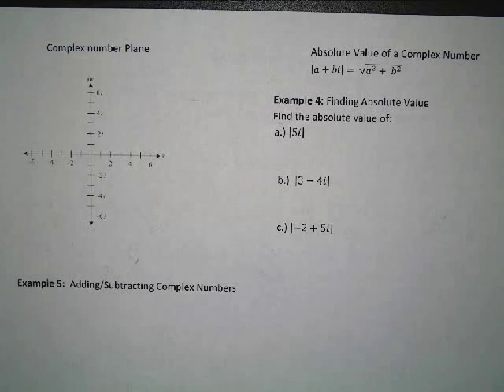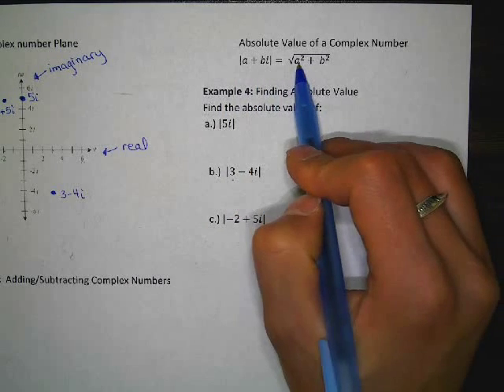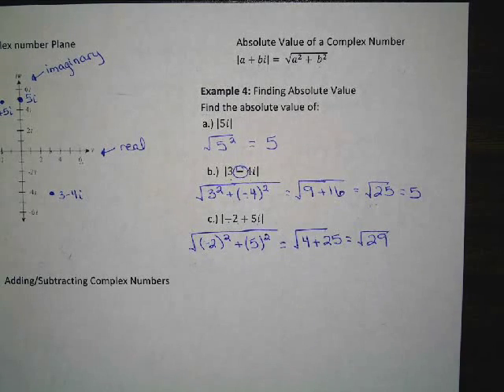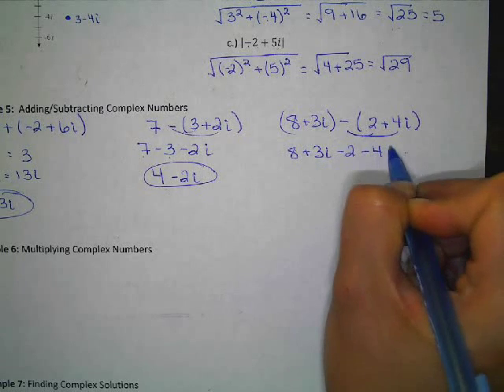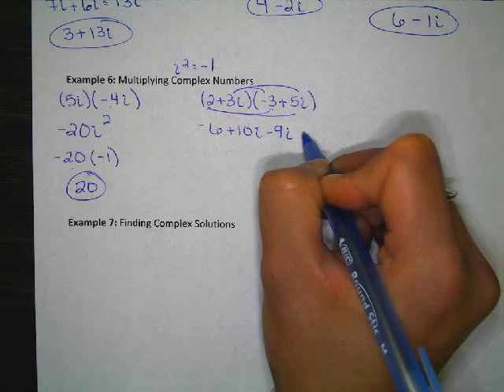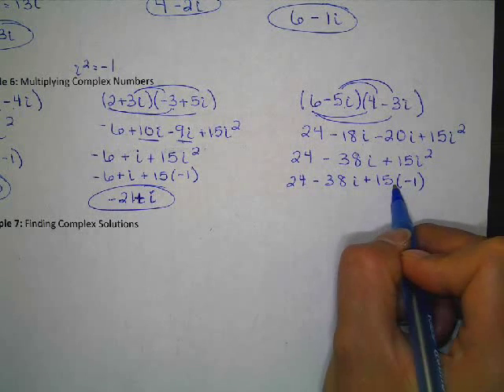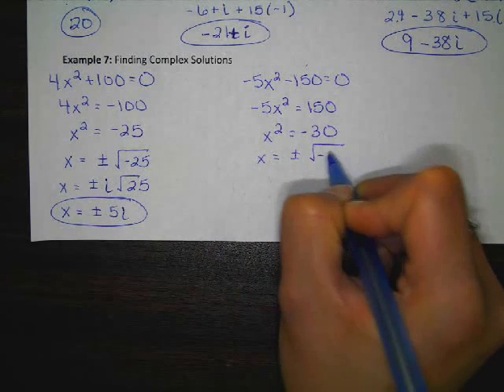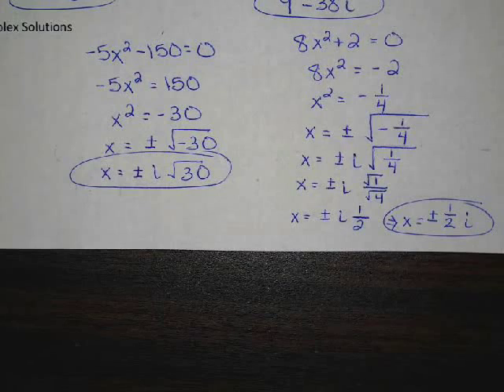Complex Numbers Notes Side 2